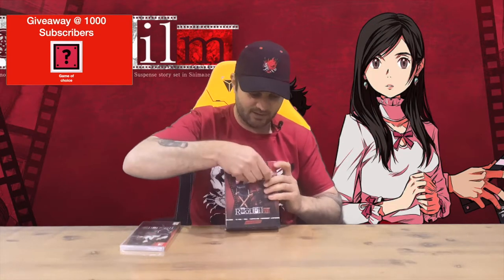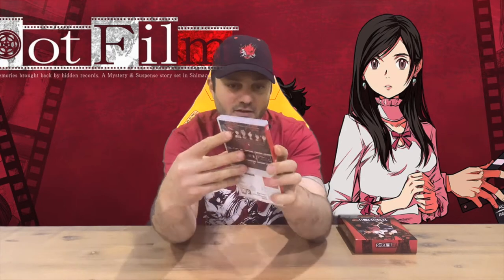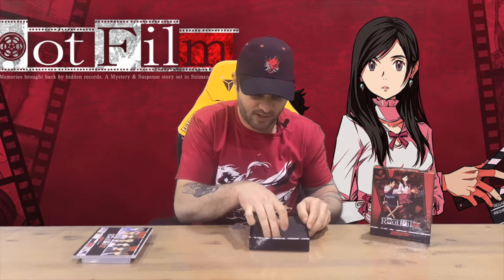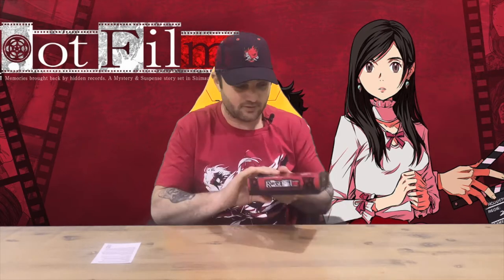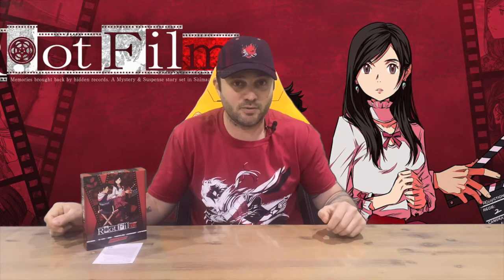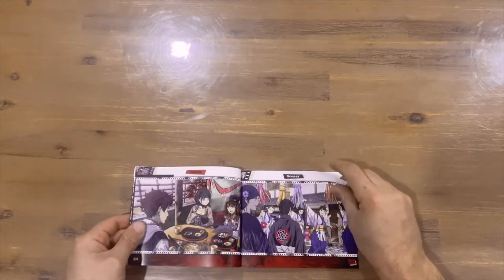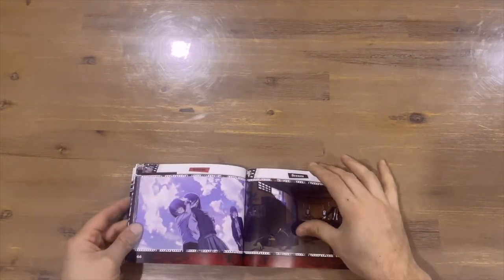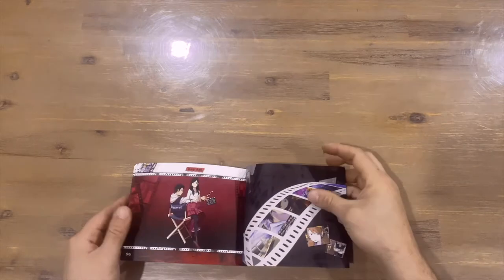Ep 1110 - Root Film Limited Edition Unboxing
Hi Guys

Welcome to the channel.  Please enjoy my unboxing video of Root Film.

Fan Mail -

Australia 6906